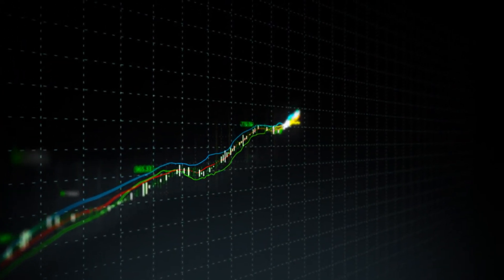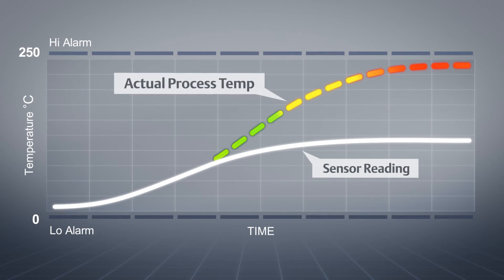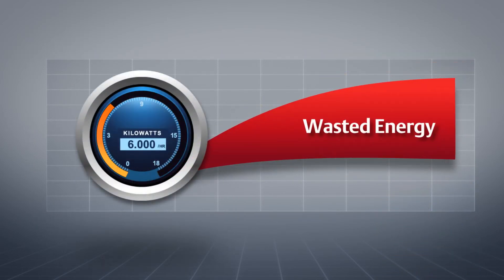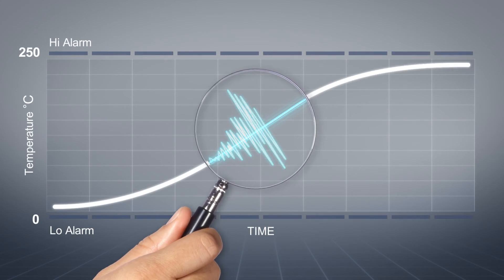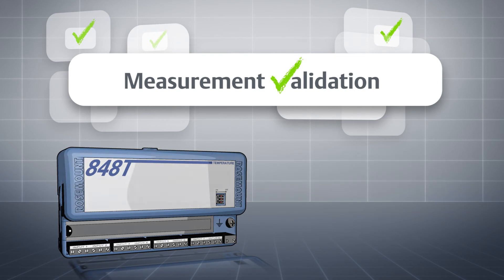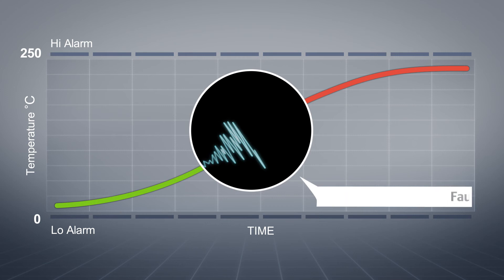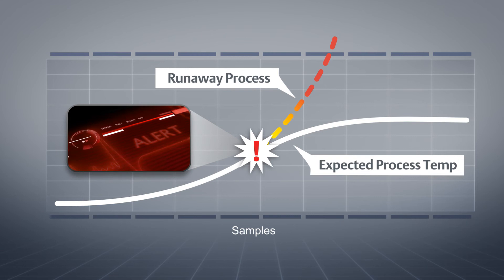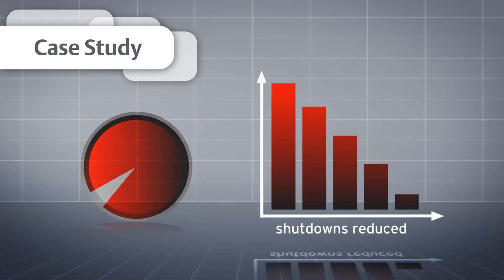NEW! Measurement Validation Diagnostic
Sometimes you need to guess whether you need to shut down a process or simply swap out a sensor. With Emerson's new Measurement Validation diagnostic, you can make the distinction, avoiding the cost and risk associated with unnecessary shutdowns. By predicting on-scale failures you can increase plant safety and productivity. Make your move.